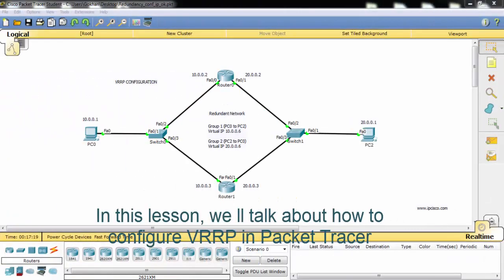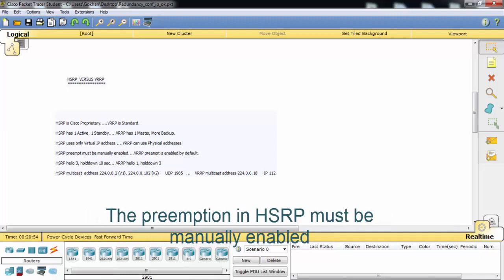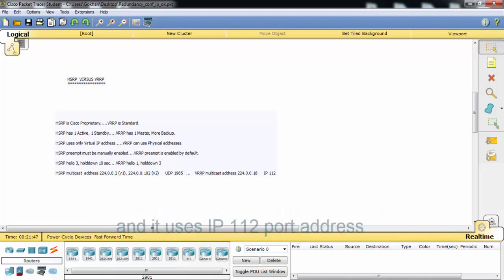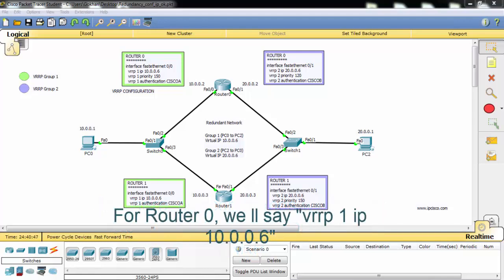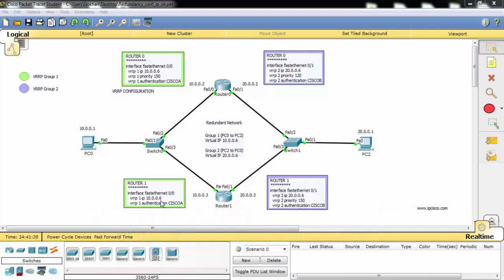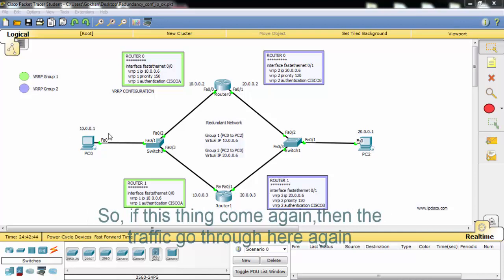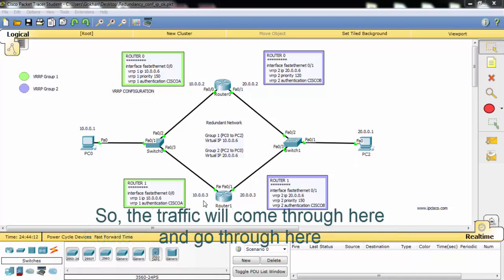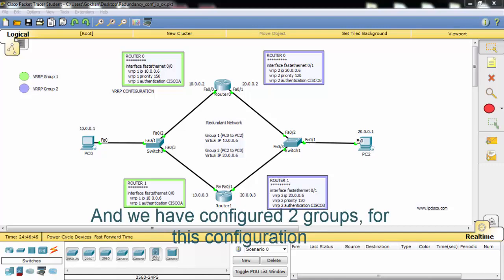VRRP Configuration in Cisco Packet Tracer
VRRP Configuration on Cisco
In this VRRP example, we will work on Cisco IOS and configure VRRP (Virtual Router Redundancy Protocol) on Cisco Routers.

Configuring VRRP is like configuring Cisco Proprietary protocol HSRP. There are only small command differences.

For our Cisco VRRP Example, we will use the below topology:

VRRP Process Creation with Virtual IP
VRRP process is created with the VRRP Group ID and the Virtual IP Address.Here, our VRRP Group ID is 1 and our Virtual IP address is 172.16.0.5.

Switch A (config-if)# vrrp 1 ip 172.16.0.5
Switch B (config-if)# vrrp 1 ip 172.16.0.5
VRRP Group Description
Like all descriptions, in VRRP, we can use description to give our VRRP group a memorable description.

Switch A (config-if)# vrrp 1 description Our-vrrp
Switch B (config-if)# vrrp 1 description Our-vrrp
VRRP Priority
For Master/Backup selection, VRRP priorities are configured. To manuplate VRRP selection and determine a Master manually, VRRP Priority values are important. The default one is 100 and the highest one is elected as VRRP Master.

Switch A (config-if)# vrrp 1 priority 200